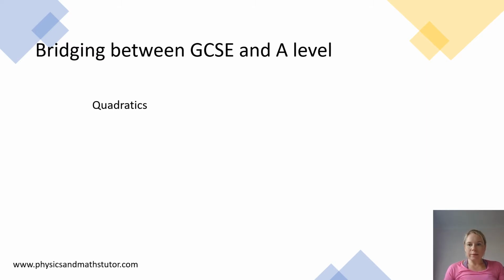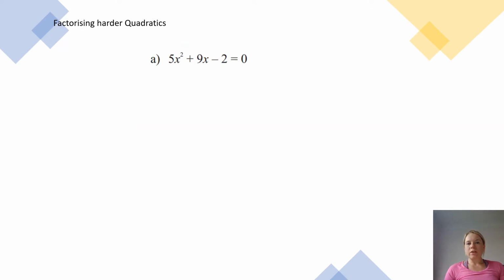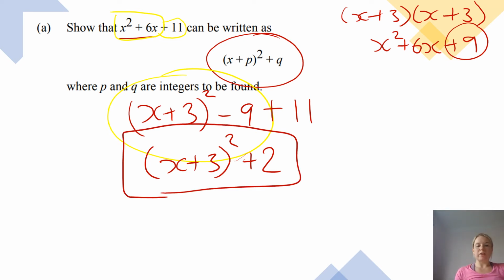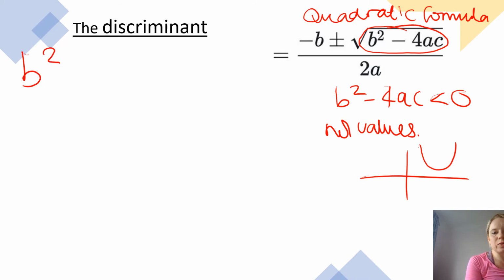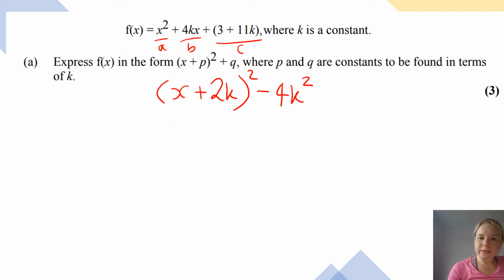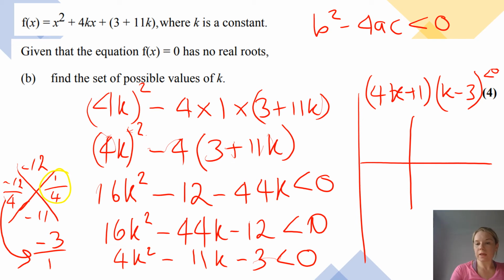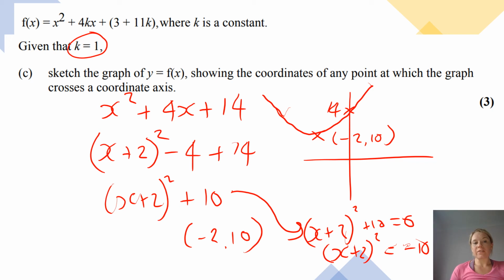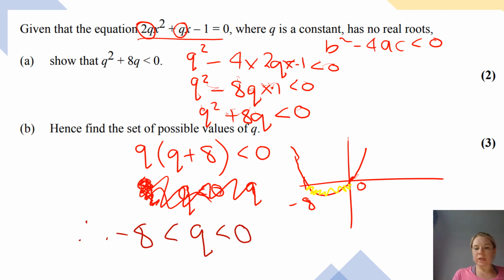Starting A level Maths? Where to start? Quadratics help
Some questions which link directly from GCSE maths which will help the A level bridging.